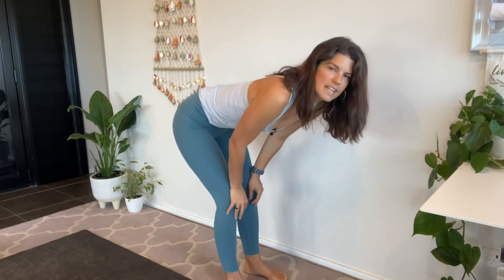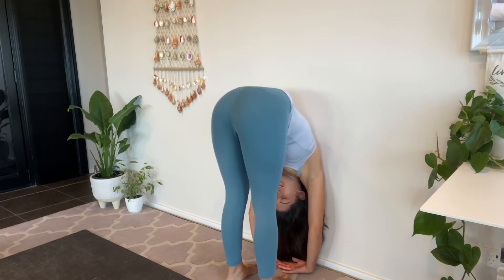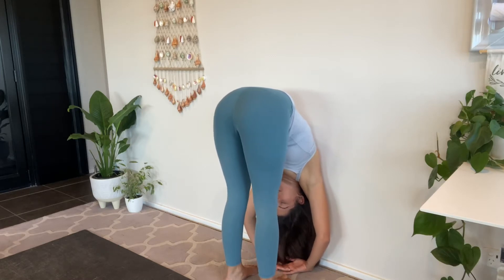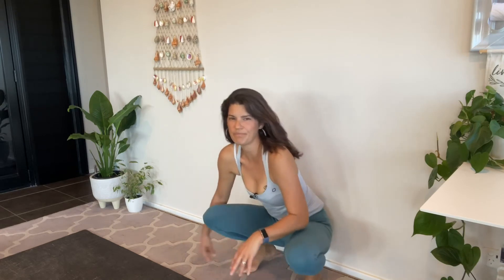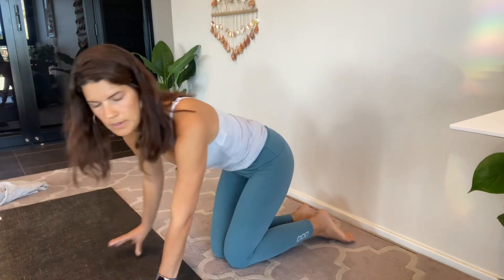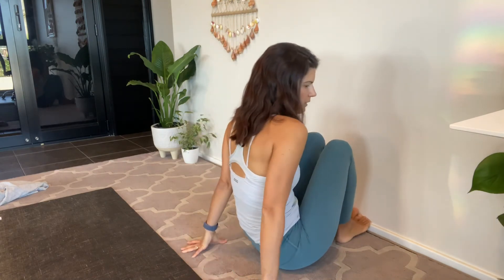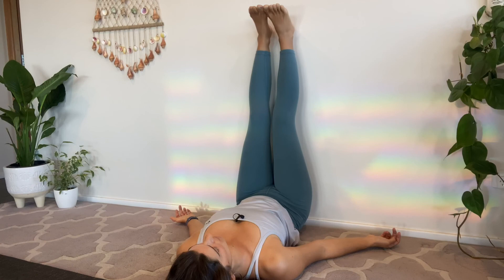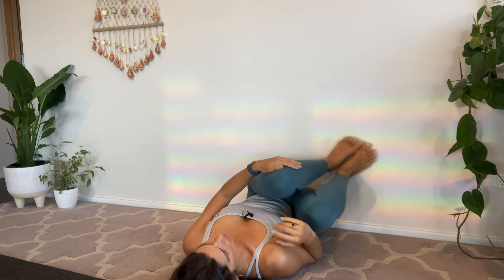Hit the Wall | unwind | Slow Yoga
The perfect practise for all levels of experience to ease anxiety, body aches and stress in the ongoing stressful situation of 2020's COVID-19 Pandemic.

Take time to move slowly, breathe deeply and unwind on your mat with support of a wall.

Full track: Dastic featuring The Ready Set and Gabrielle Current - Lost Art
Recorded at Soul Spot Yoga Studio, Mt Warrigal. NSW